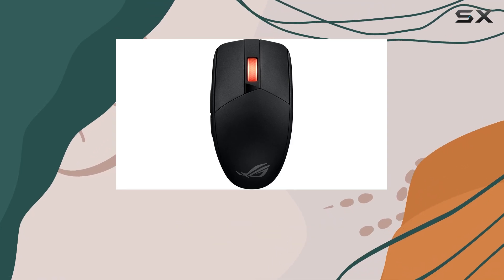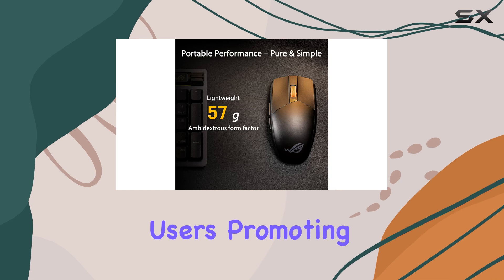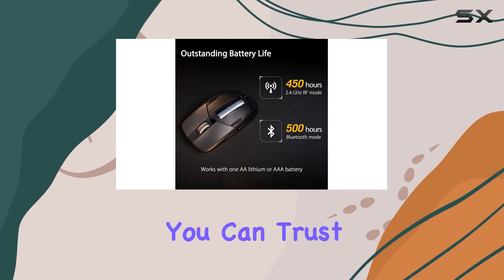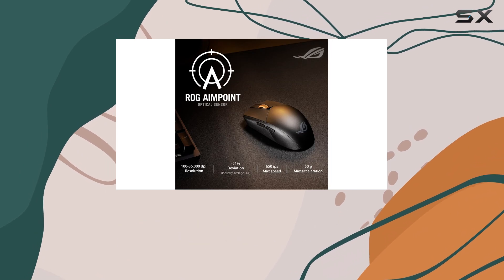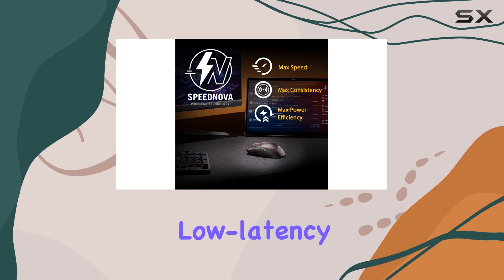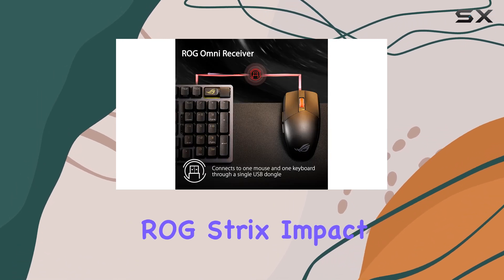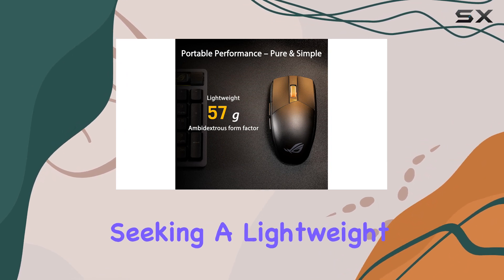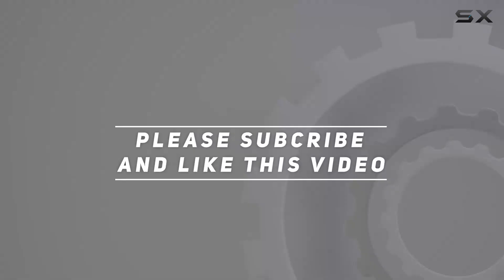ASUS ROG Strix Impact III Wireless Mouse: Ultimate Performance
0:00 Intro
0:07 Review

Things that we mentioned in this video:
ASUS ROG Strix Impact III : B0CVR5DM26